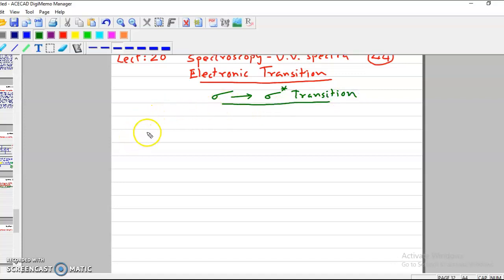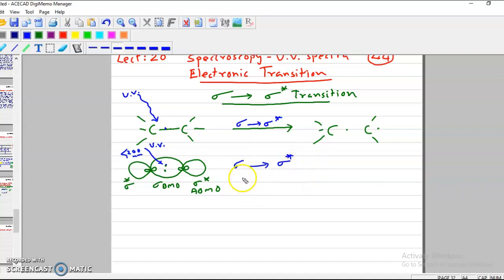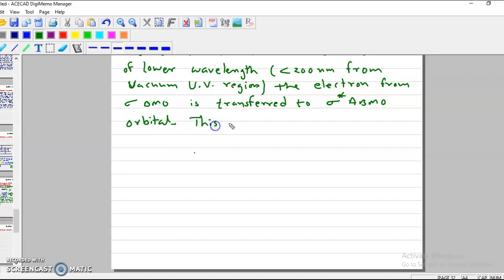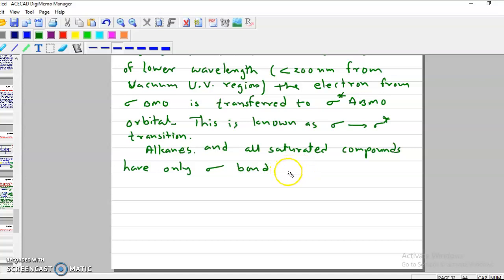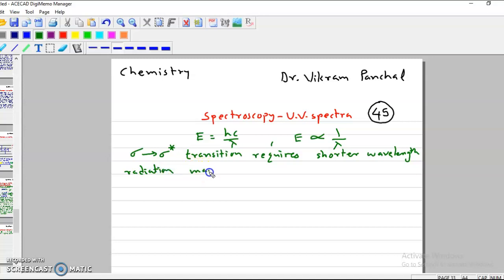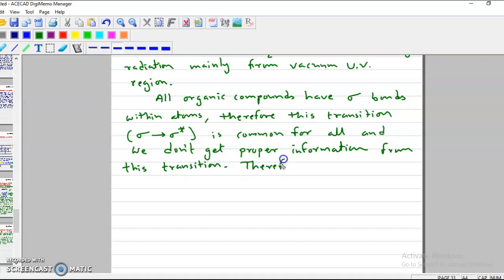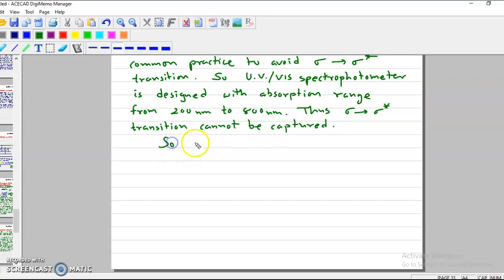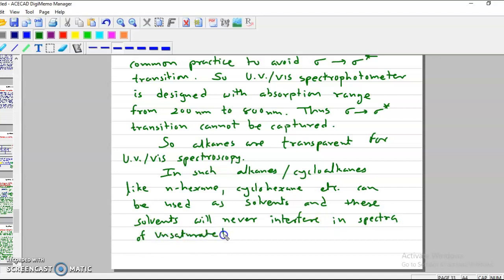LECT-20 SPECTROSCOPY-U.V. SPECTRA